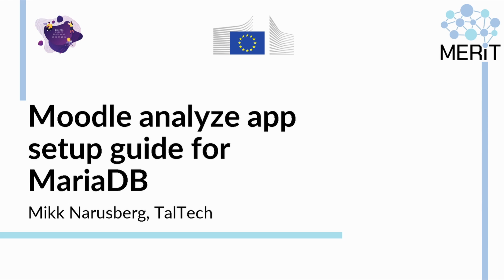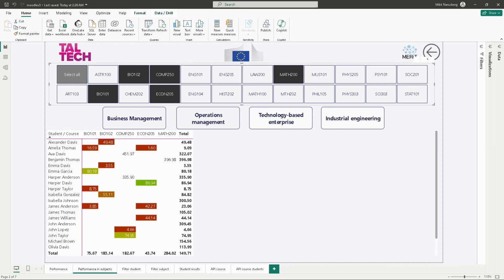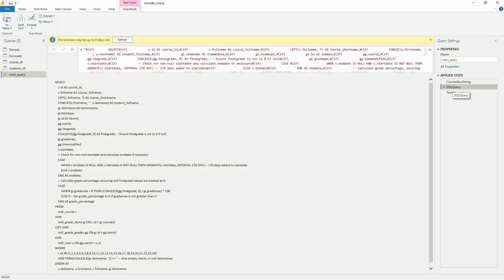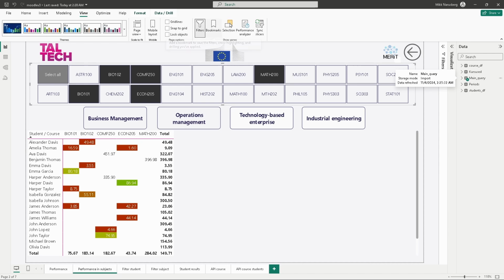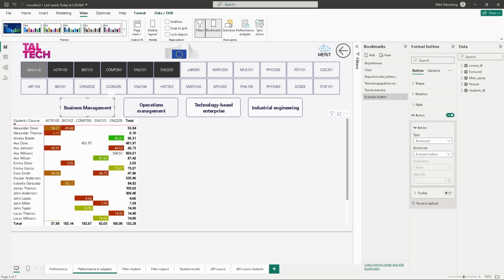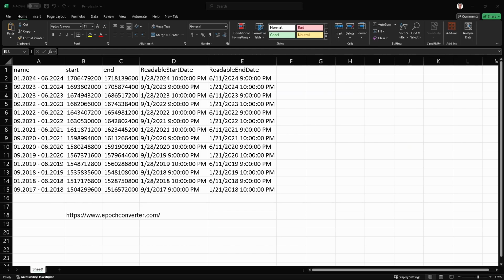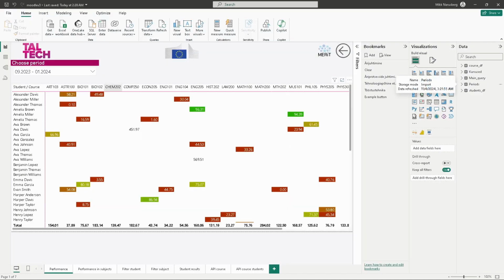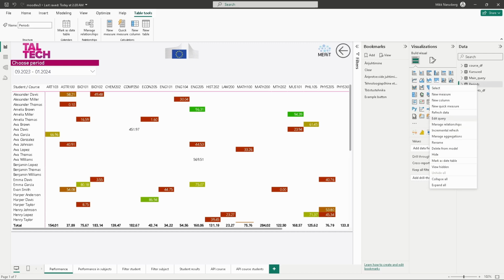Moodle analyze app setup guide for MariaDB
In this video, Mikk Narusberg from TALTECH presents how to use Moodle Analyzer app for Maria Database, the default database for Moodle. The purpose of this guide is to walk through the steps necessary to set up, configure, and navigate Power BI to make full use of Moodle data within the MERIT project.